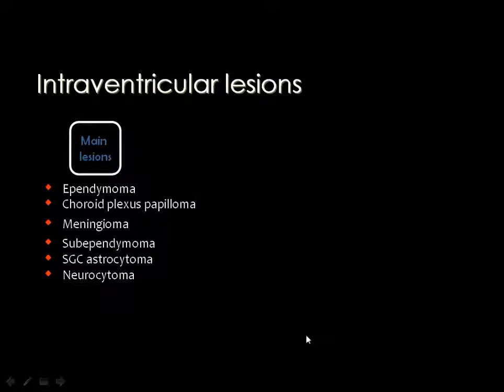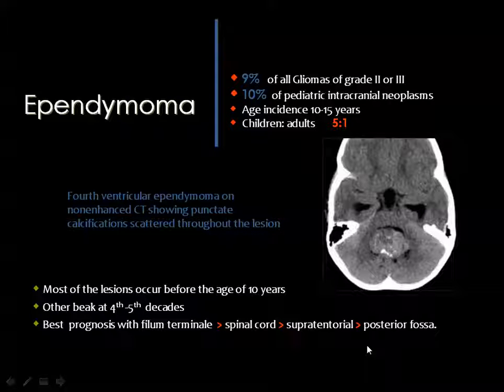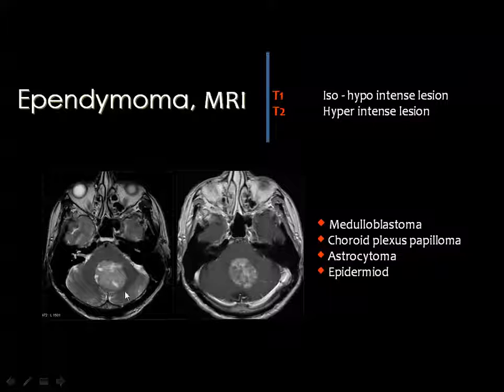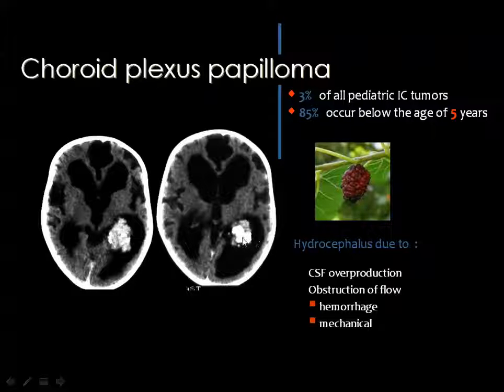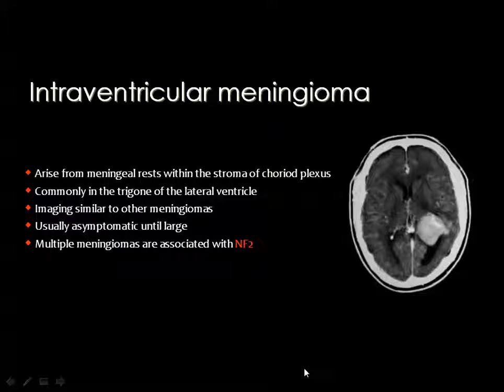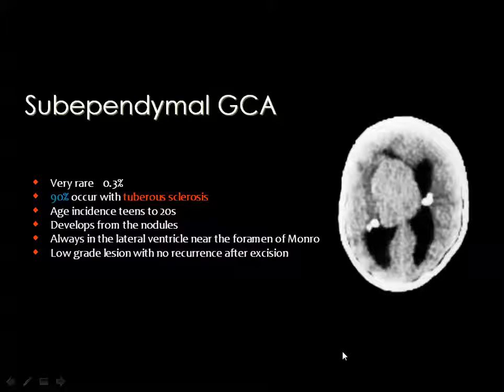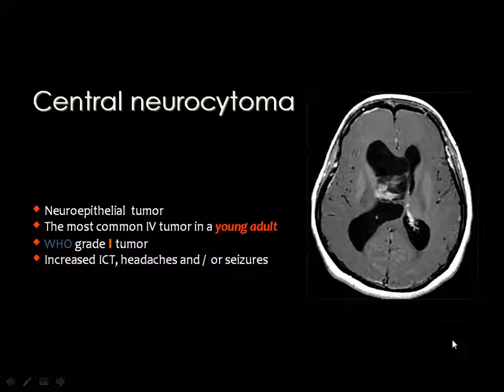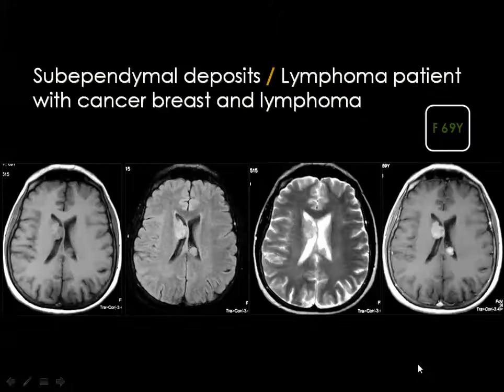Imaging of Intraventricular lesions DRE 6 Dr Mamdouh Mahfouz